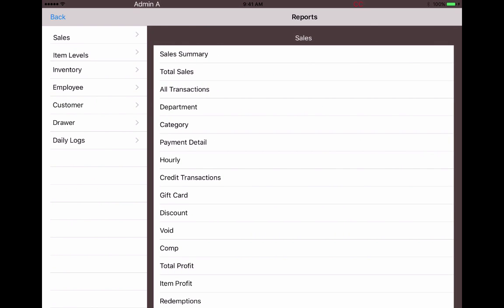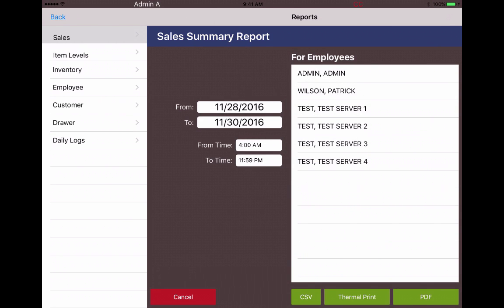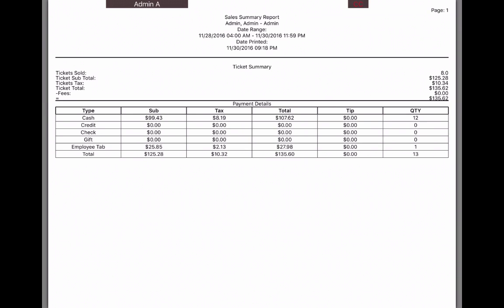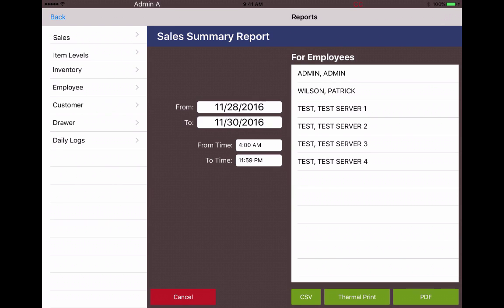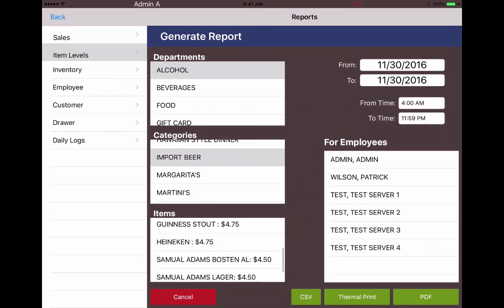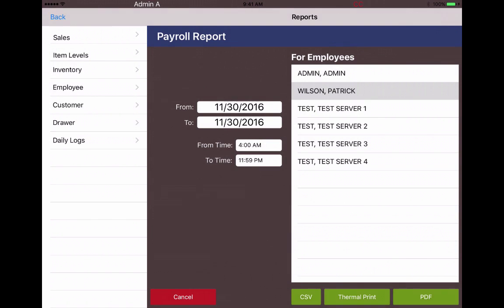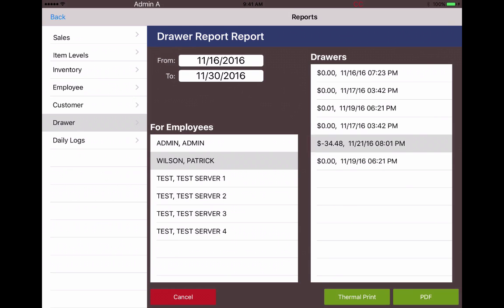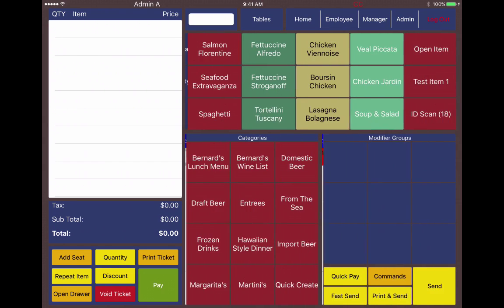Paradise POS: Overview and How to Use Reports